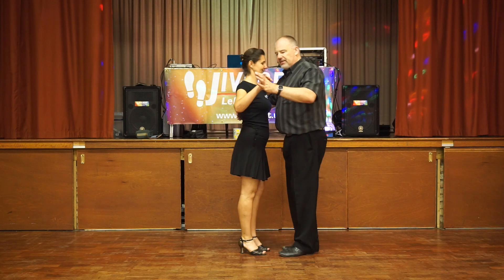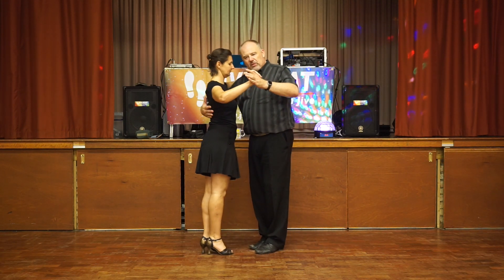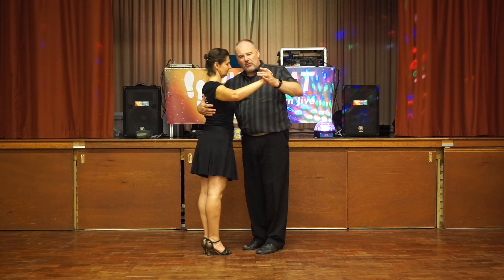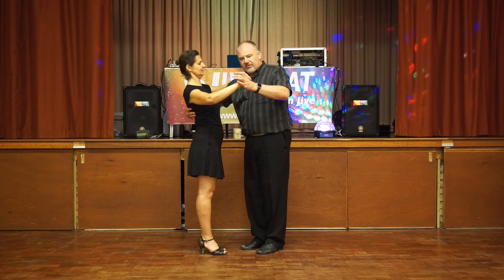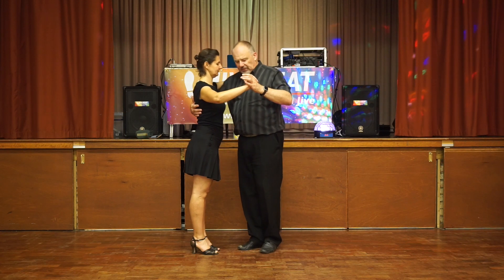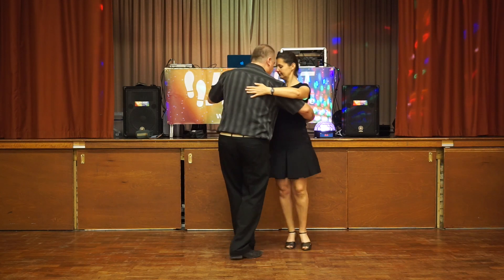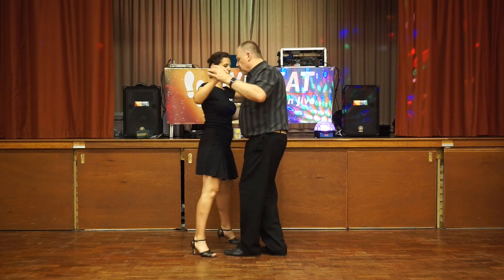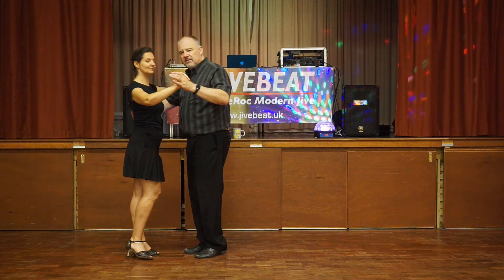Tango Class - 11 Aug 2017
Gyros / Weight transfer (don't put your free foot down!)